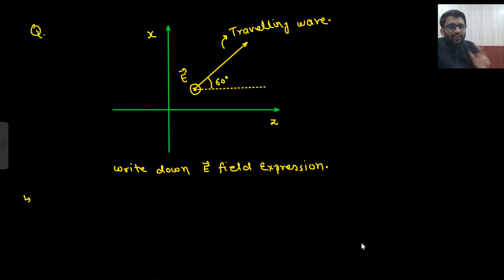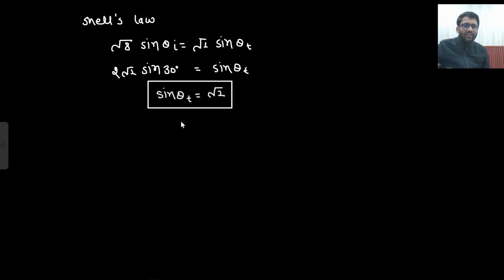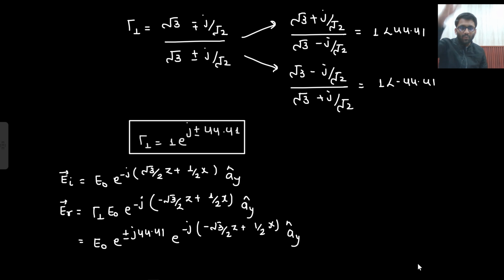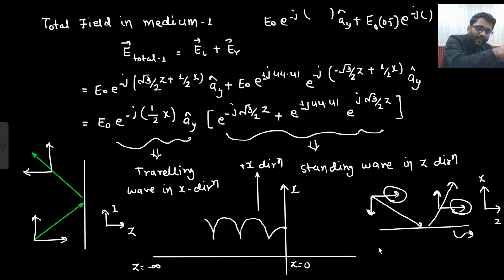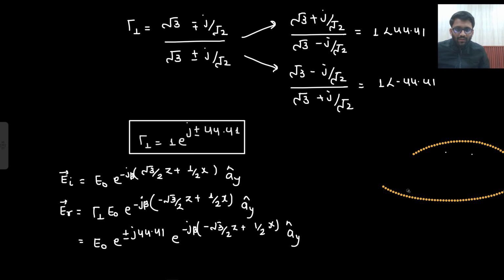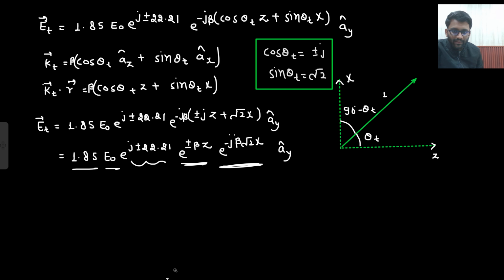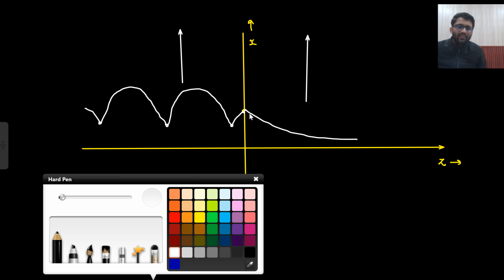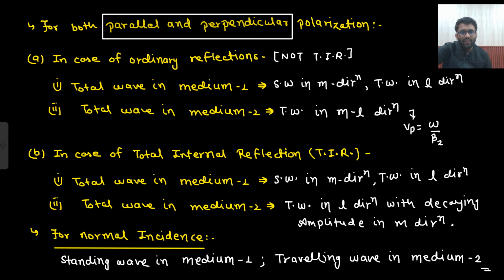Total Internal Reflection using Wave Phenomena || EMFT || ECE || PrepFusion || Himanshu Agarwal